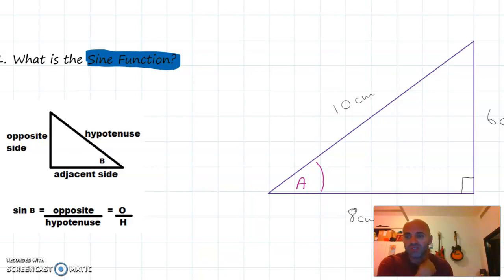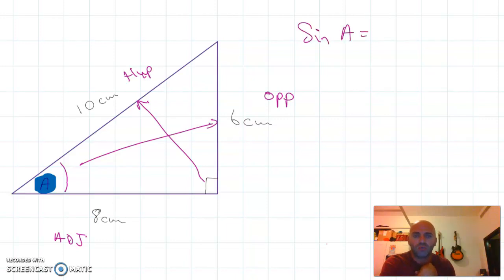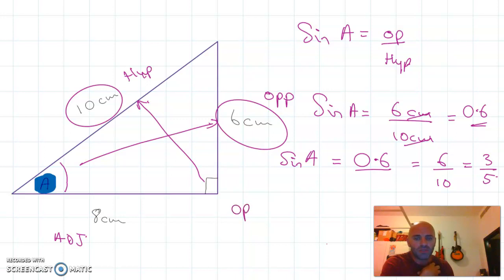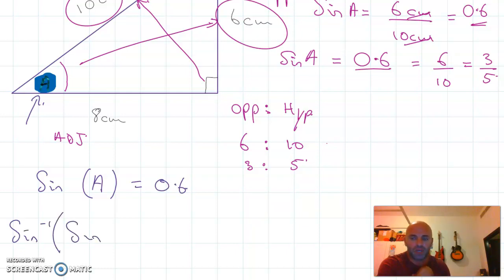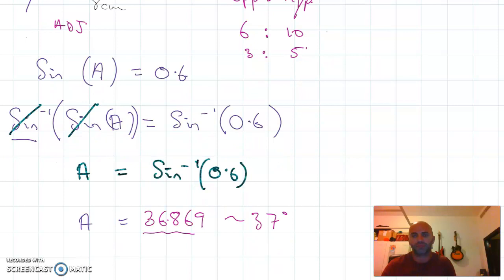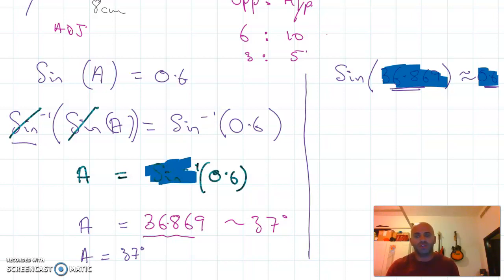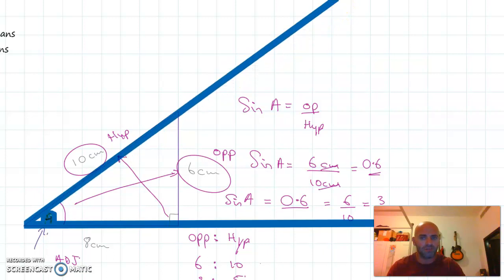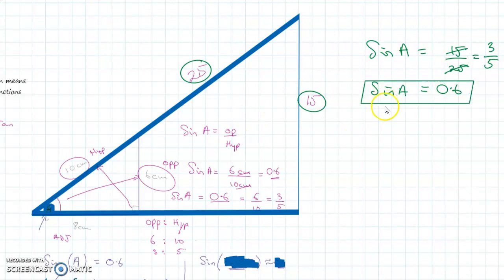What is the Sine Function?